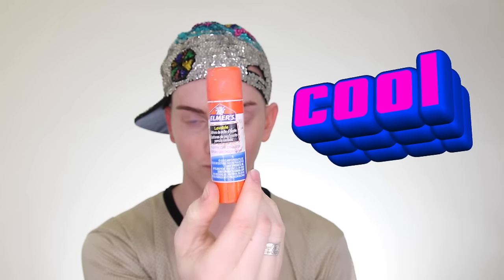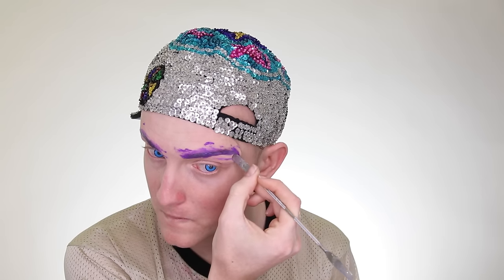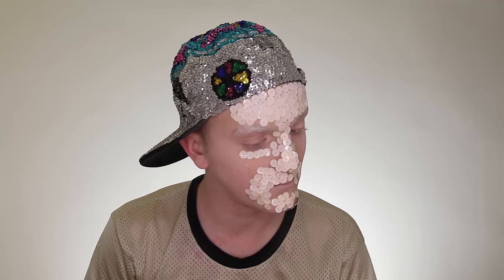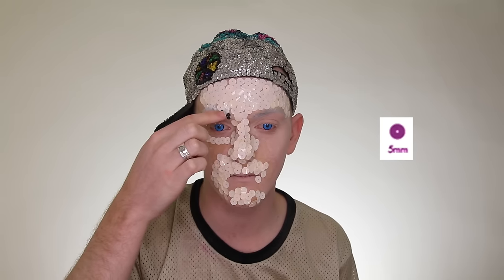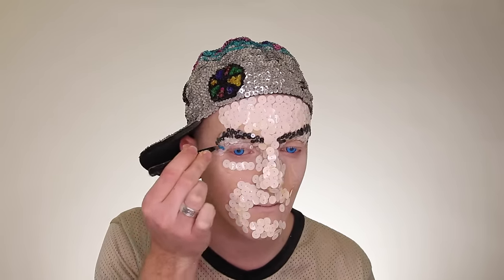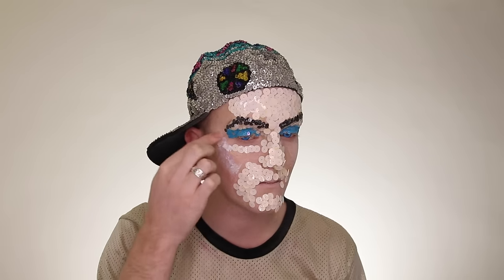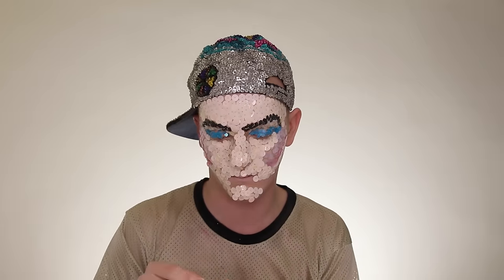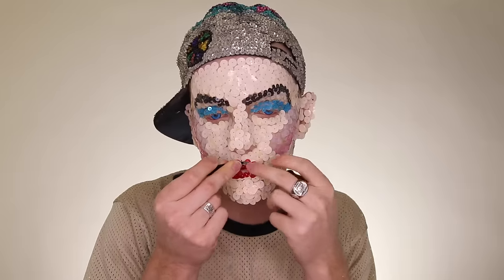Full Sequin Face Makeup Tutorial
Have you ever wanted to be COVERED in Sequins? Here is how!

The hat was from Buffalo Exchange
the jacket was from Amazon!

I also used NYX milk jumbo white pencil for my water line!

Make sure to follow me on other Social Media to stay in the loop!

~ Music